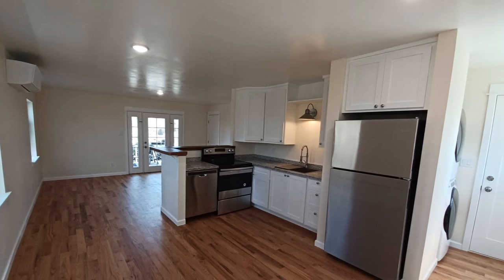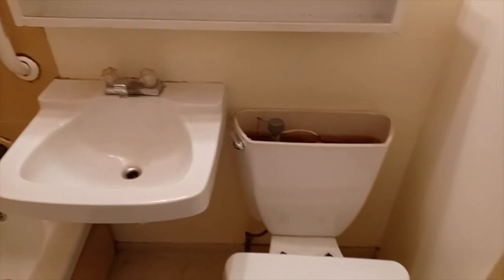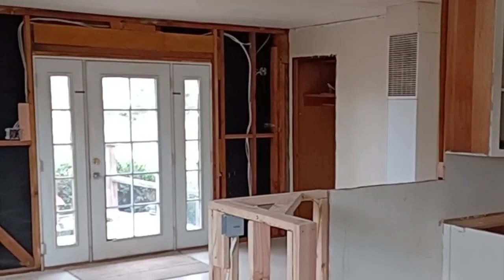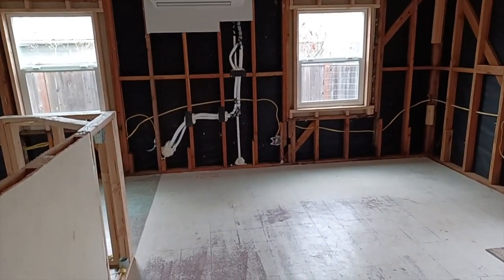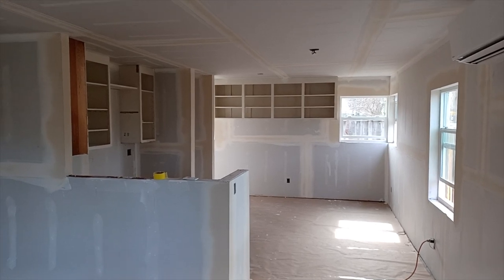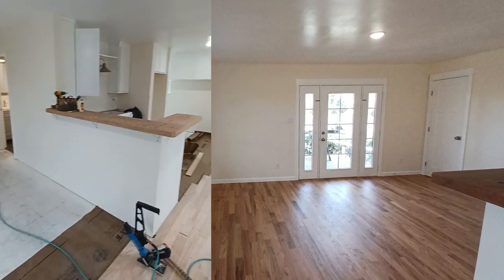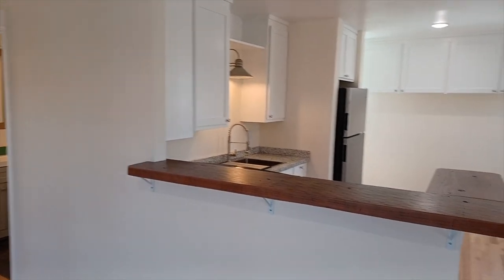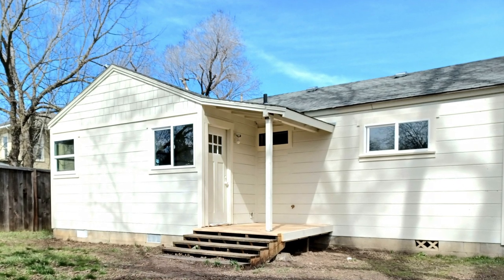Full Remodel for $50k | Ready for ADU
I prefer new construction and most of the time pass on bringing old houses back to life.

But... we bought this cute old house because it came with a free lot where we can do our real art, build detached ADUs. I tried to document the process in hopes to help others save money with your own simple design.

Look for property value others can not see. Be creative, consider land hacking.

Follow along for all things ADU. This really is the most affordable housing option in most cases.

I always tell people to consume the free information out there, it just takes more time. Most of what I do is open source and free for the taking.

If you are a first time buyer looking to get on the property ladder, my time is free for you!

Remember to keep it simple.

Anyone can do this. You just need the right instruction, the right tools and the right mindset. Follow along here and check out for more ADU ideas and Q & A.